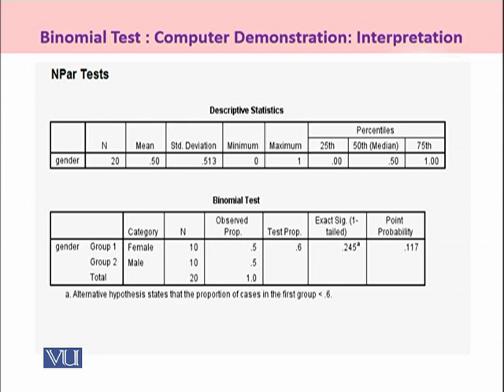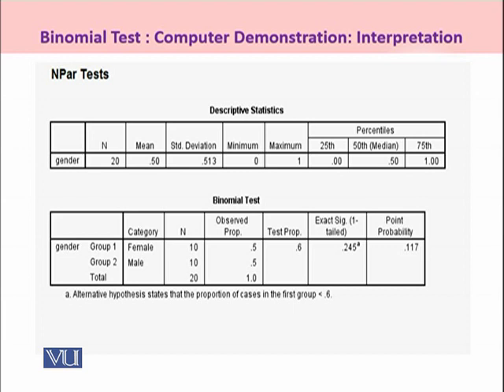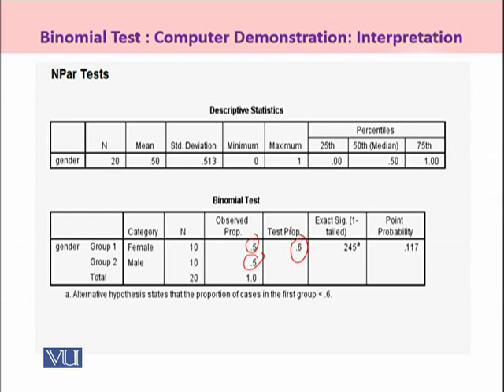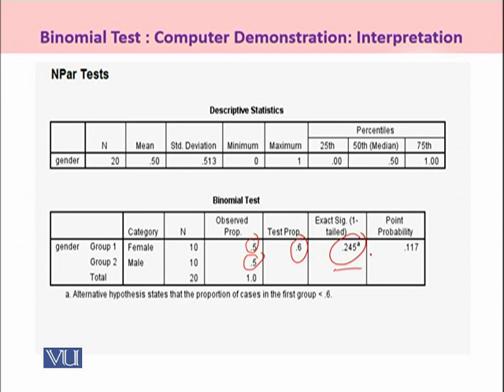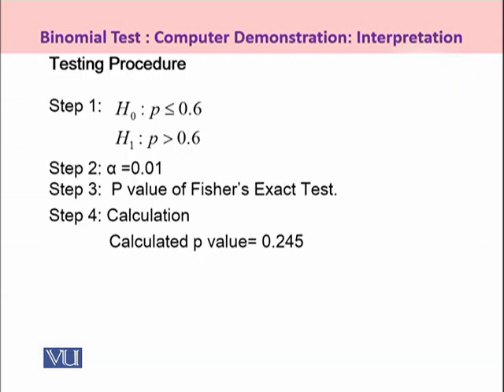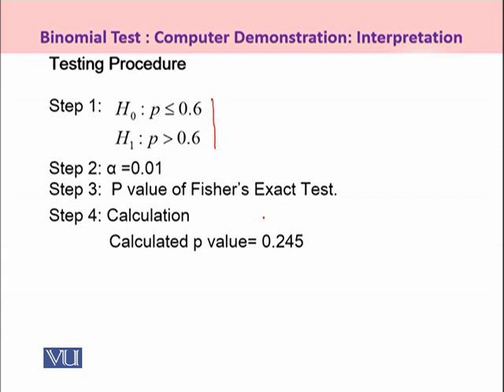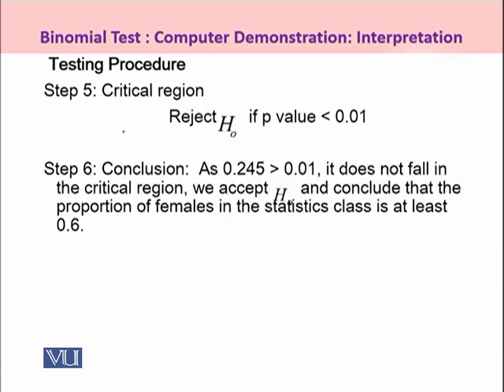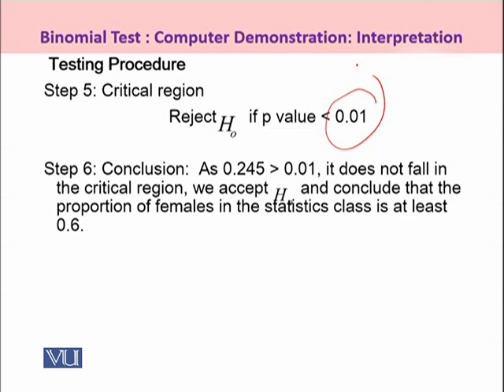STA644_Topic025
Binomial test: Computer Demonstration:Interpretation